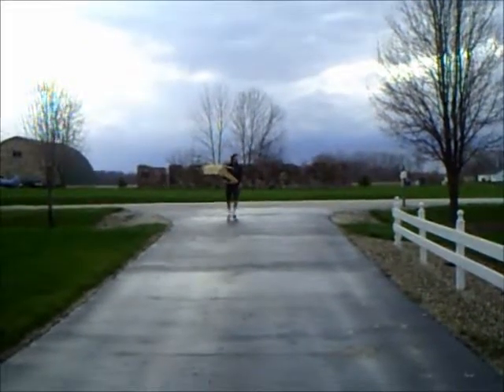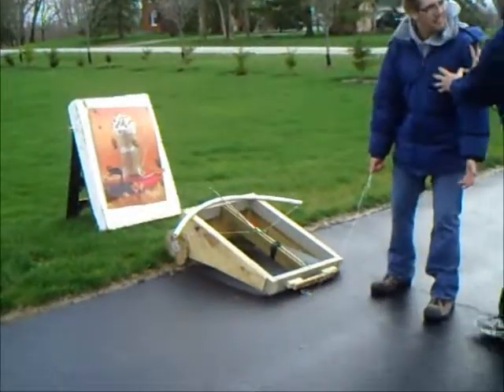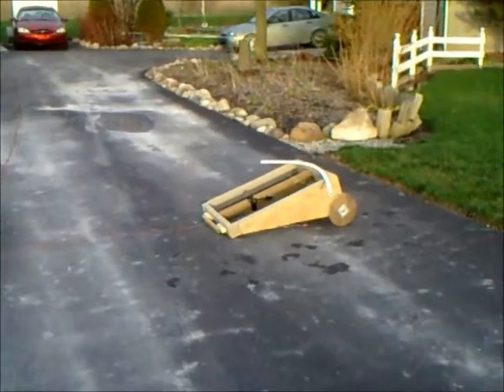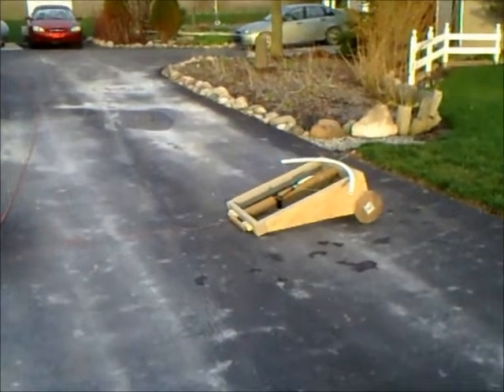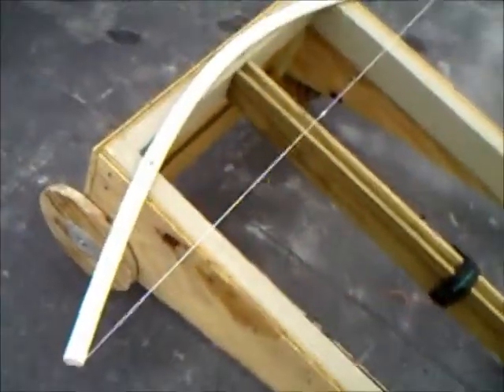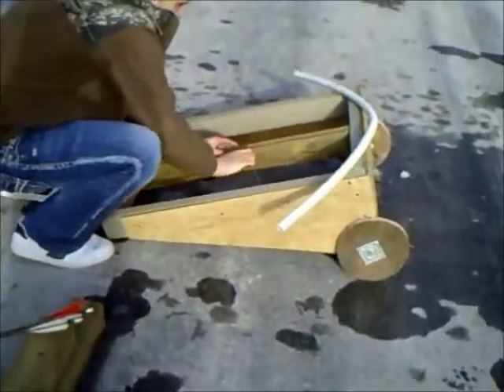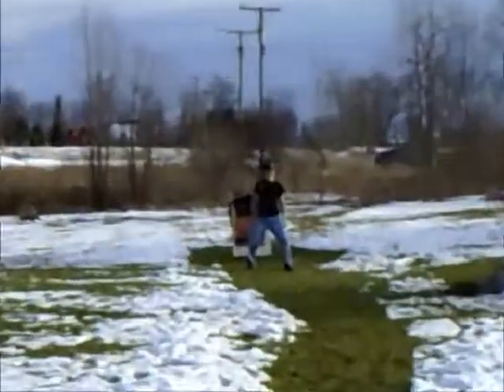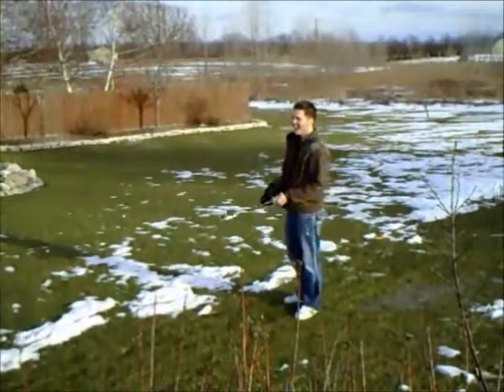Physics: The Movie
Physics students create a ballista and measure its capabilities.